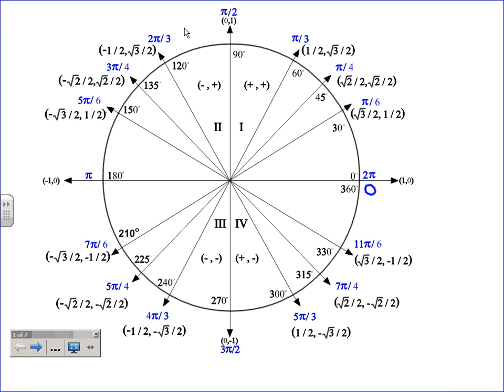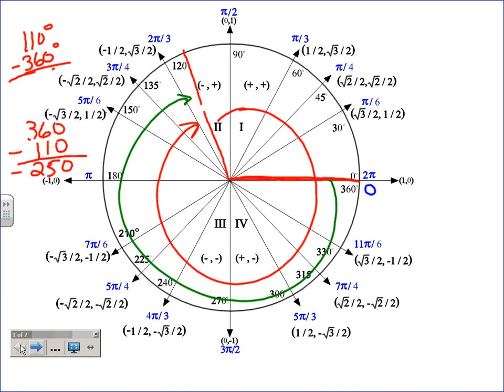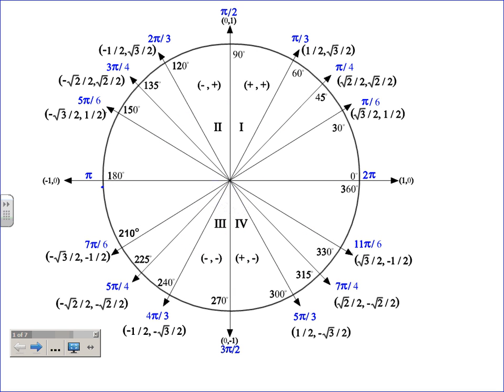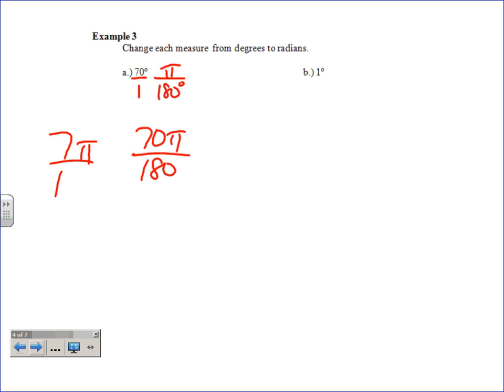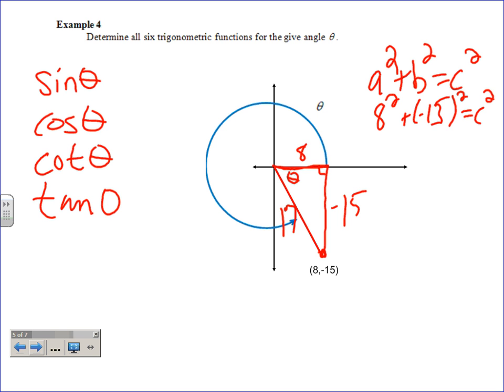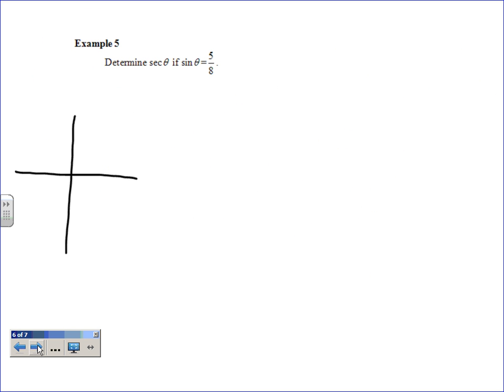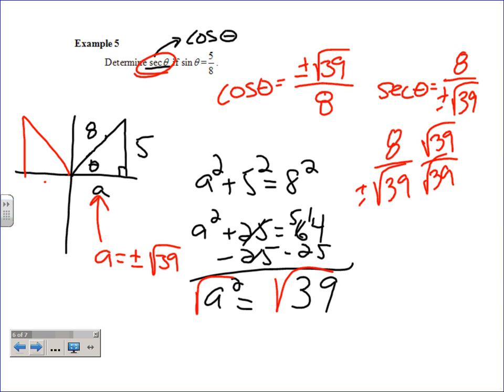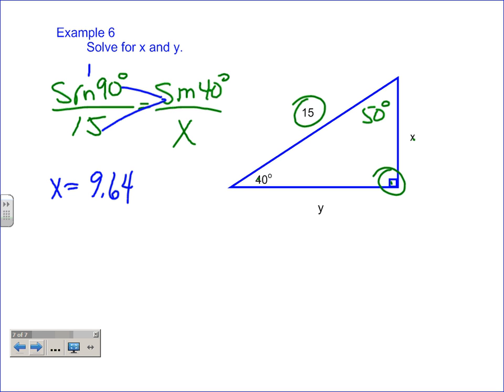Calculus 1-6.wmv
Calculus 1-6 dealing with trigonometry.